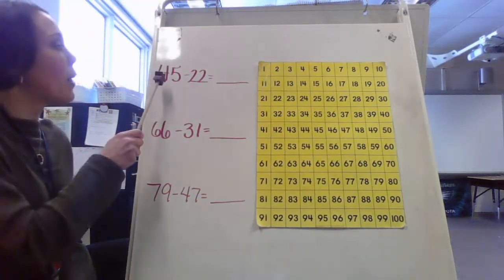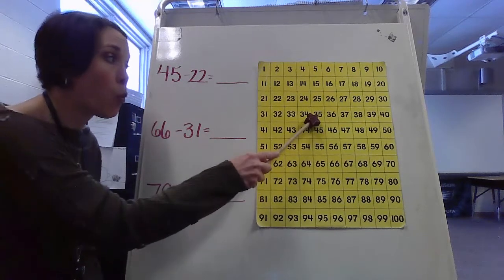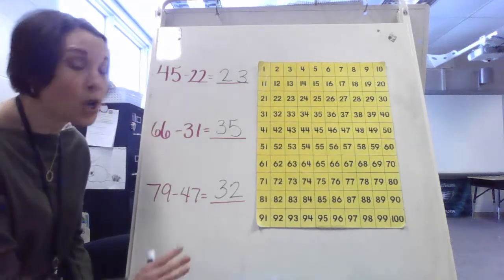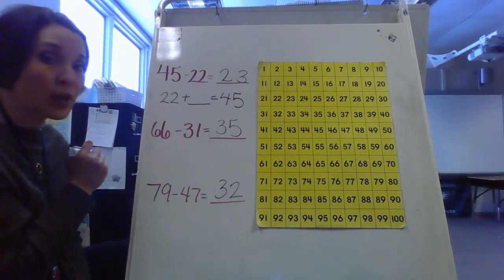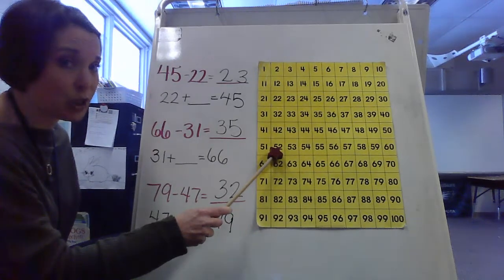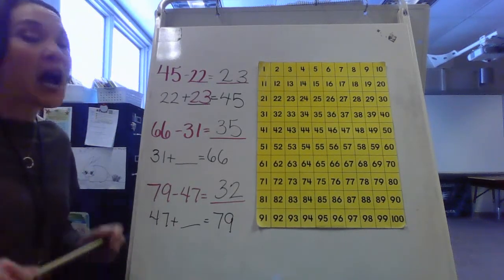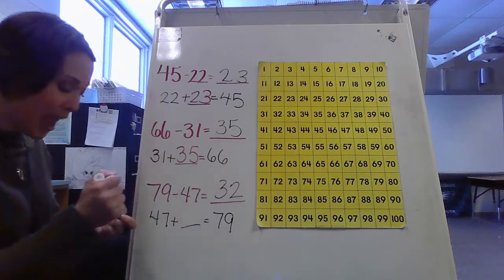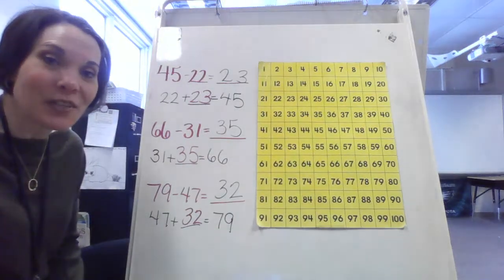Using the 100's Chart to Solve Subtraction Number Sentences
This lesson focuses on using the 100"s chart as a tool to subtract 2-digit number sentences. It is intended for grade 2 students that use the math program, enVision.